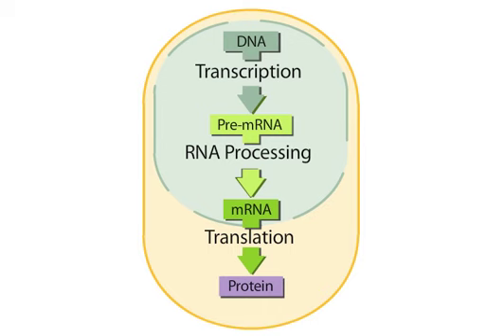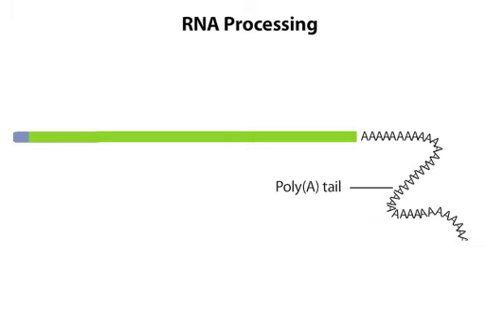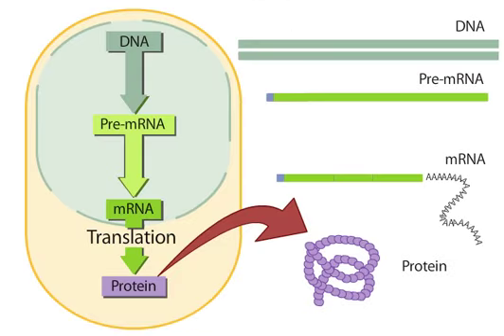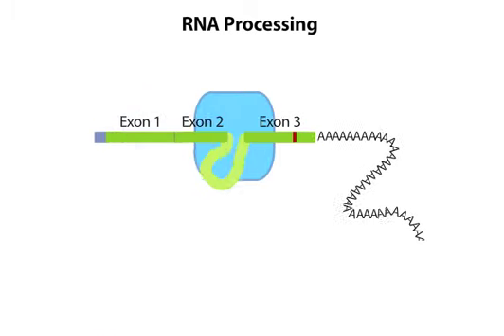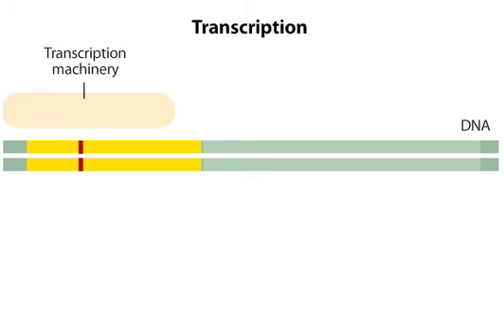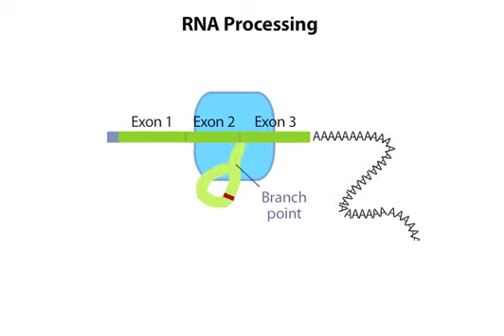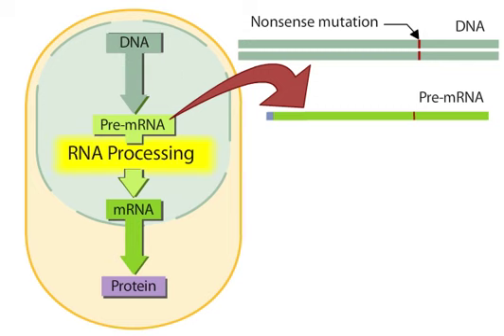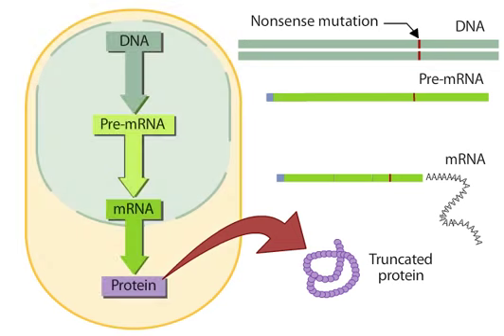Eukaryotic Gene Expression